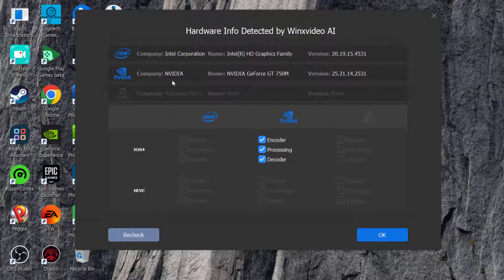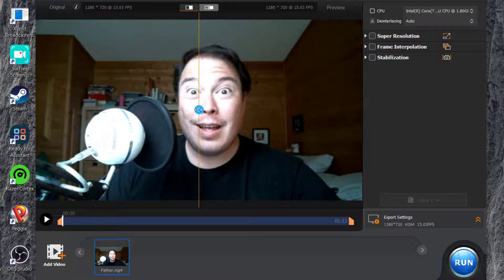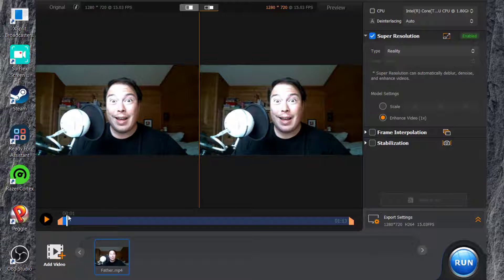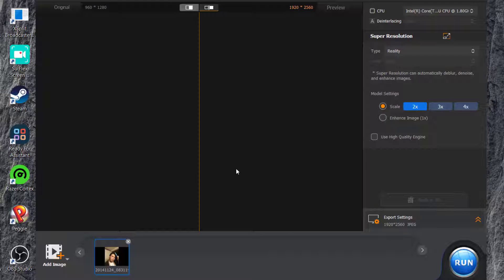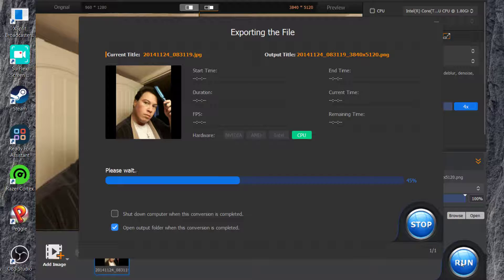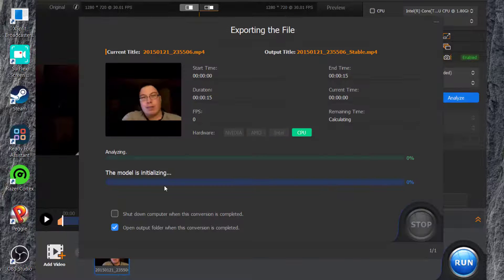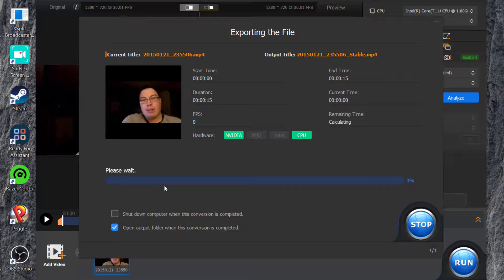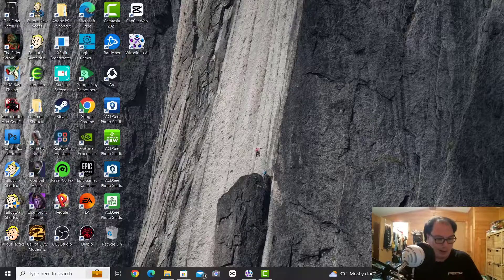Winxvideo AI Honest Review - Best AI video/image enhancer and converter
As a versatile and cost-effective video/image enhancer and converter, Winxvideo AI stands out from the competitors with top 7 features:

1. AI video enhance: enhance video quality by 400%; stabilize shaky video shot by Gopro, drone, handheld camera or mobile phone; increase video frame rate up to 480 fps.

2. AI image enhance: upscale image quality up to 10K; restore old, noisy or blurry photos.

3. Convert any video and music to 420+ formats. GPU accelerated.

4. Compress 8K/4K/HD video to smaller size with highest quality.

5. Record full/custom desktop screen, webcam, PIP video with virtual background

6. Download: save 4K/1080P video, music, playlist, channel, m3u8, etc., from 1000+ sites.

7. Edit video: cut, crop, merge, flip, rotate video; add effect/watermark/subtitle, make GIF, change playback speed, etc.

Keep my channel alive!